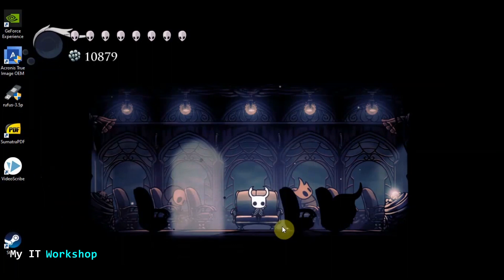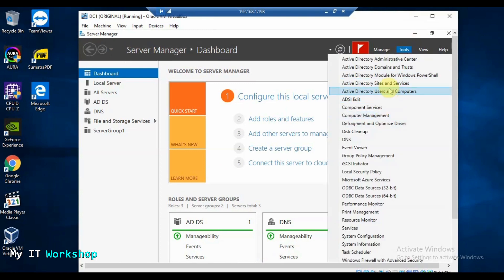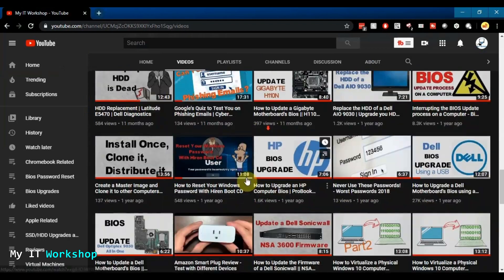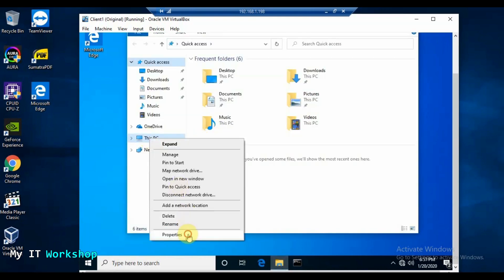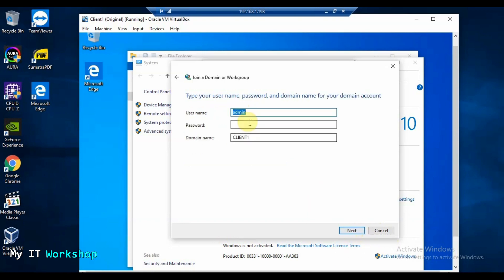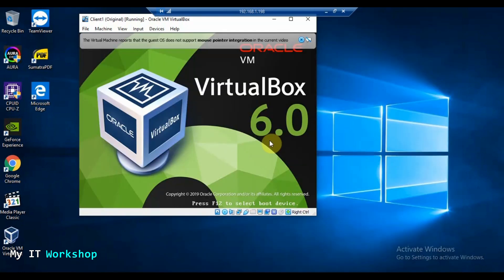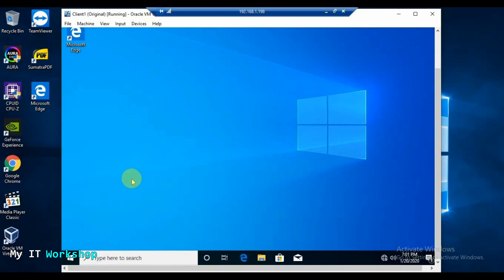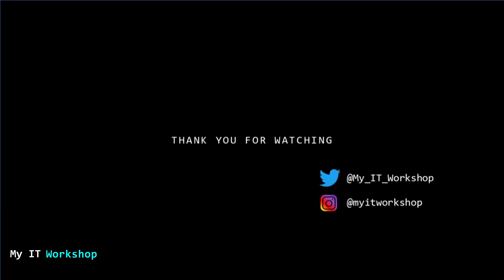Windows Domain Trust Relationship Failed | Fixed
In this Video I show how to Troubleshoot the "The Trust Relationship Between This Workstation and the Primary Domain Failed" Issue.